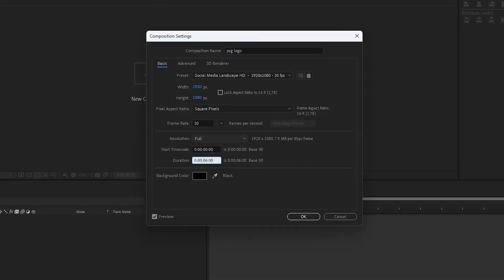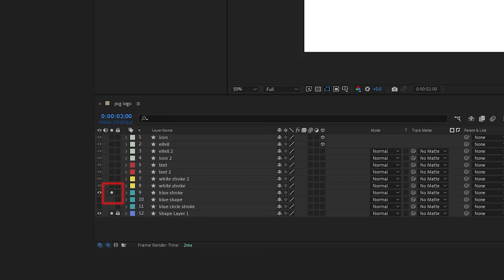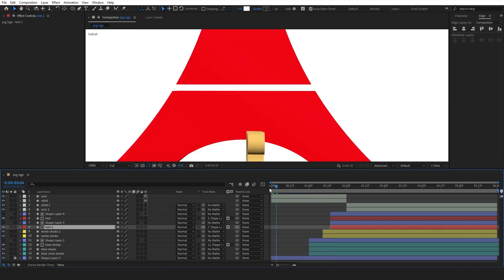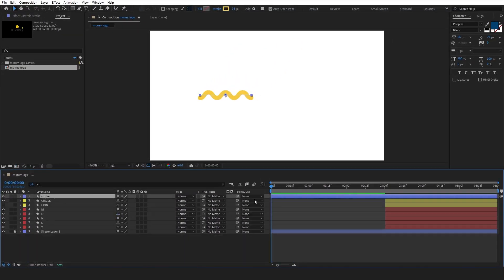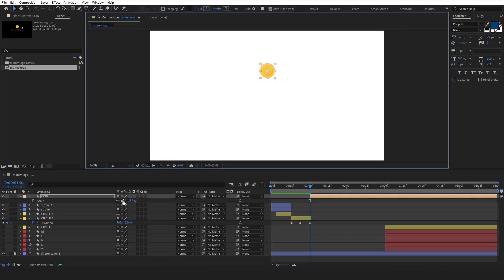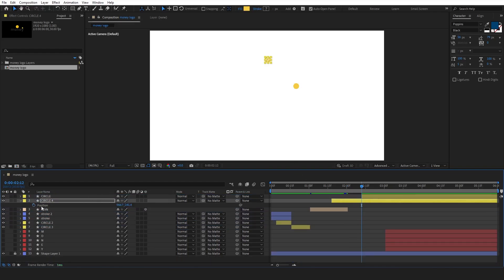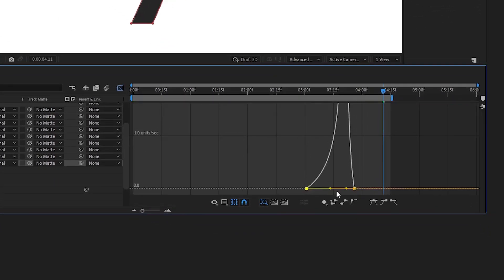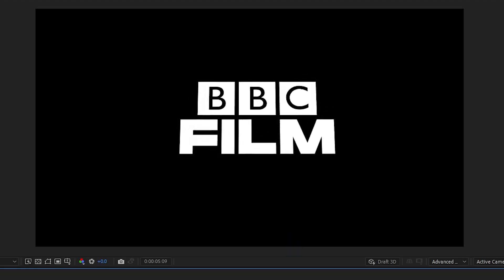3 Ways to Create 3D Logo Animation in After Effects | Full Tutorial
Learn how to make logo animations in Adobe After Effects. In this video, I'll show you the most useful and easy 3D tricks for your projects:

3D Animation - 3 Case Different Studies
Stroke Animation - Make lines move around your logo.
Shape Animation - Bend and twist shapes smoothly.
Text Animation & Morphing - Change text and shapes in creative ways.

These tricks are great for both beginners and experienced users. Watch to improve your animation skills!